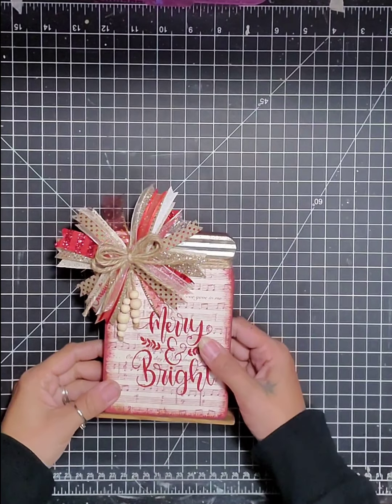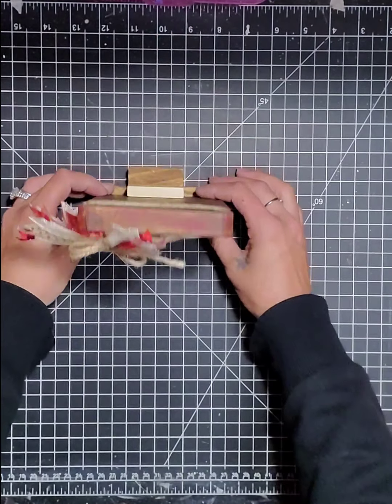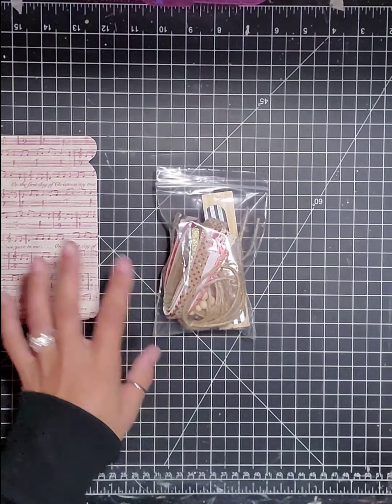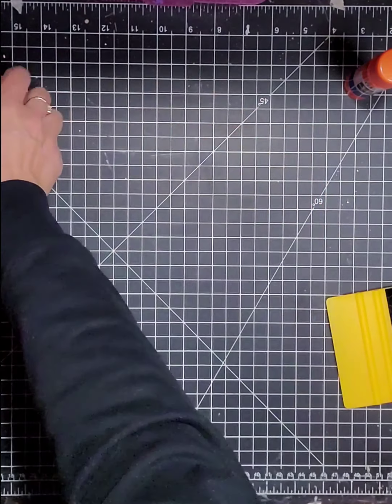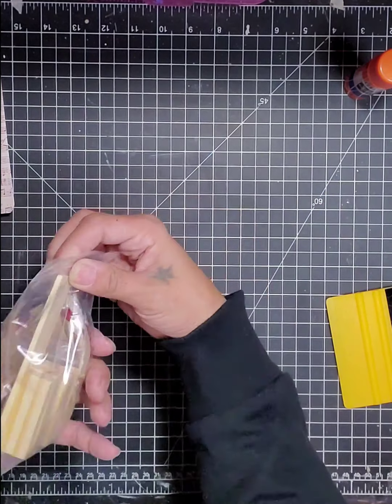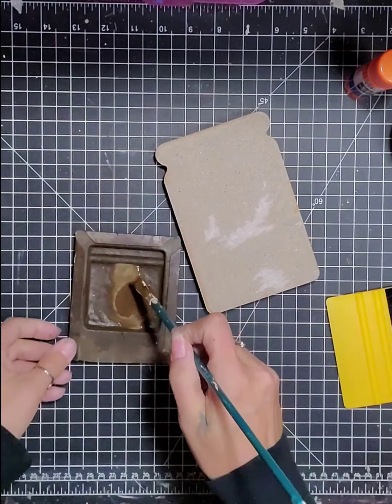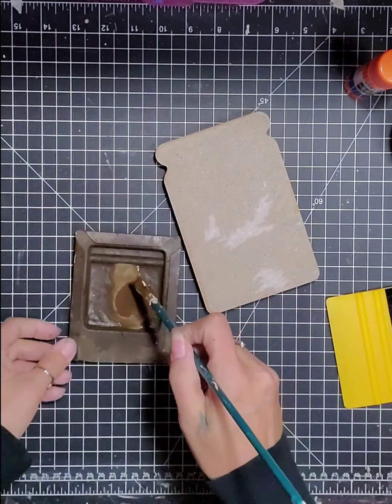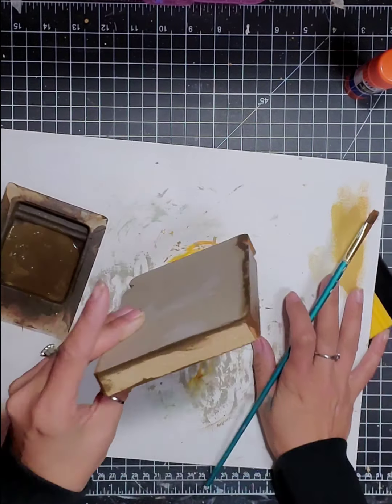Christmas Shelf-Sitter With Messy Bow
Hey Friends!
 Thanks for joining me for another project!

 Like the others, this project is customizable to match your style and decor! You could even decorate the back side for another season or keep it Christmas related!

Supplies Needed:
• Hot glue gun
• Glue stick/ mod podge/ gel medium
• Scissors
• Paint (I used Waverly Antique Wax and Waverly chalk paint in the color Laquer) or Ink pads
• Paint brush
• Sanding block/ X-acto knife
• Scraper/ card